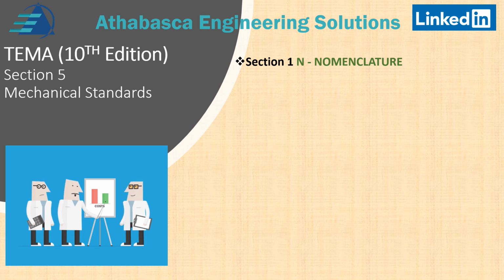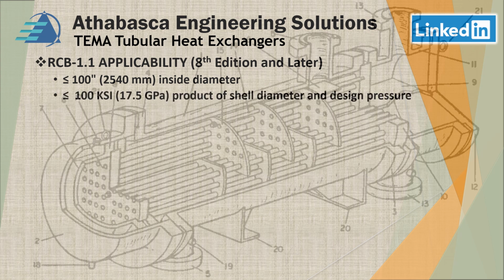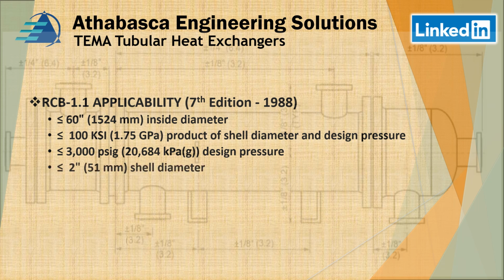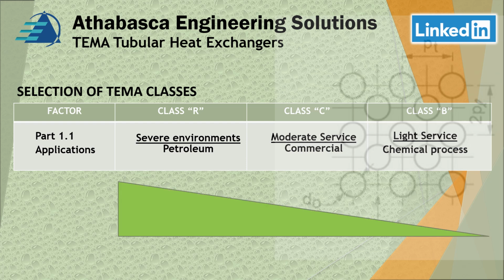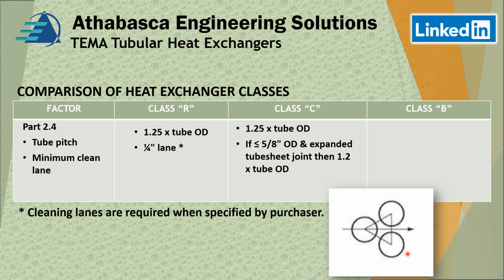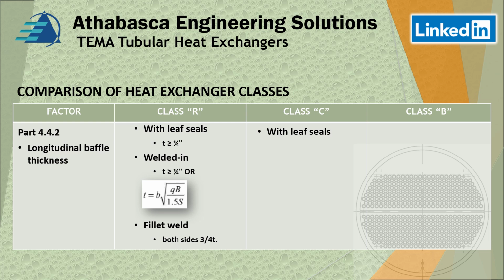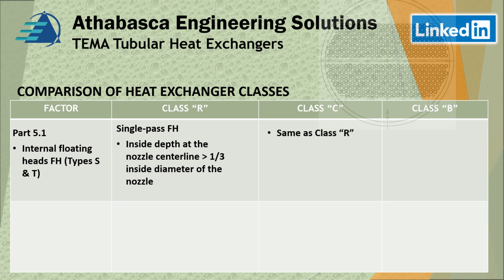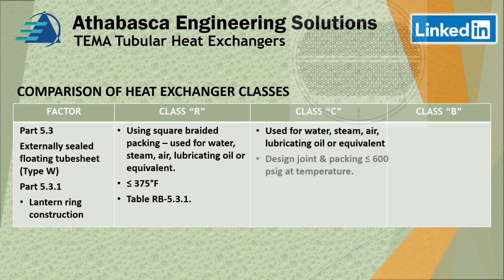Comparison of TEMA R, C, & B Heat Exchangers - Episode 1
This video is a comparison of the design differences between TEMA Class R, Class C and Class B heat exchangers.  The basis for this commentary is Section 5 of TEMA 10th Edition.

The section found in this video
* Limits of Applicability
* TEMA Heat Exchanger classes
* Construction Codes
* Materials of Construction
* Comparison of TEMA Class "R", "C" & "B" designs.
* Selection of TEMA Classes
* Corrosion Allowance
* Tube Pitch
* Longitudinal Baffle Thickness
* Tie Rod Size and Numbers
* Internal Floating Heads